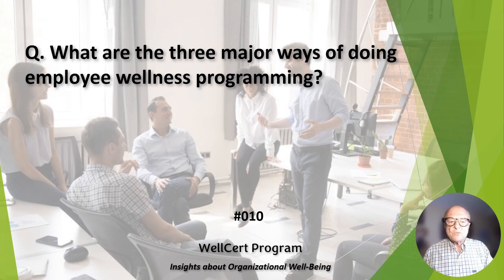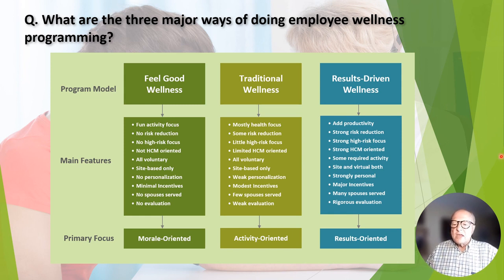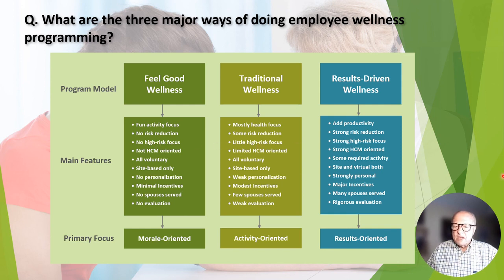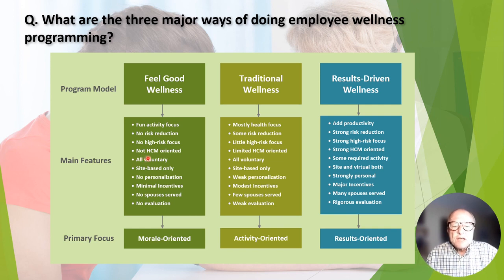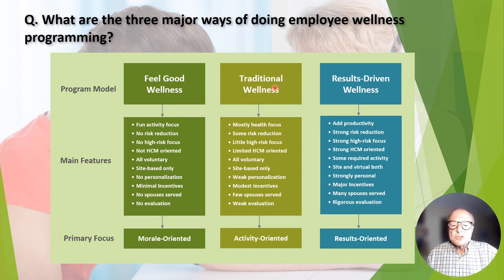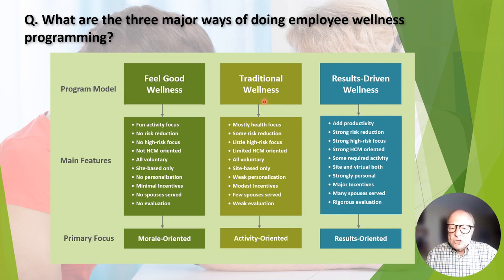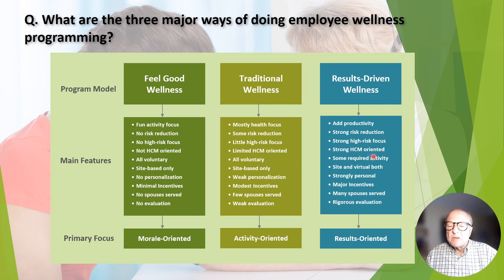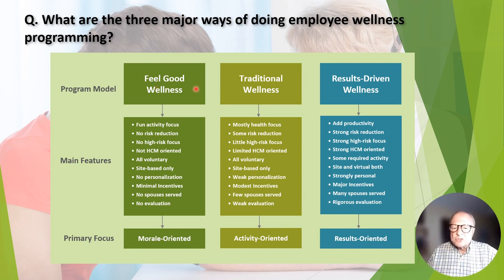#010 What are the three major ways of doing employee wellness programming?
This short video describes three major ways to organize an employee wellness initiative.

Larry Chapman is passionate about helping wellness professionals and programs unlock their full results potential. Over the past four decades, he has developed over 1,000 employee worksite wellness and health cost management projects in both private and public employer settings. His work inspired him to create WellCert 19 years ago. WellCert is the premier professional certification for wellness program managers and consultants with 4 progressively more advanced levels of certification. Since its inception, over 7,000 professionals have received one or more levels of WellCert certification. for more details.

About WellCert:
WellCert is the premier certification program for Employee Wellness and Well-Being practitioners. WellCert draws from best-practice solutions and proven research to provide wellness staff, benefit managers, brokers, HR staff and others with the skills they need to plan, implement, manage and measure employee wellness programs that deliver results.

WellCert is the preferred Wellness Certification for top national insurance carriers, HR consulting firms, benefits brokers, and wellness councils. WellCert has a unique skill-focus that ensures graduates can immediately put their knowledge to work on the job. Designed by founder Larry S. Chapman MPH, WellCert synthesizes 45+ years of experience with over 1,000 employer organizations.

WellCert’s four levels of professional certification are:

CWPC: Certified Wellness Program Coordinator:
Our Level 1 CWPC course is the foundation and most popular WellCert program. It is designed to provide you with the key skills necessary to plan, design, implement, manage, and evaluate a worksite wellness program for an organization with up to 1,000 employees.

CWPM: Certified Wellness Program Manager:
Our Level 2 CWPM course covers key topics such as: using AMSO to enhance program effectiveness, vendor selection and management, maximizing participation, using wellness incentives, getting the most from biometric testing and coaching, measuring ROI and VOI, addressing well-being and building employee trust.

CWPD: Certified Wellness Program Director
Our Level 3 CWPD course puts the focus on further scaling your impact to large, complex organizations.  It also focuses on Health and Productivity Management (HPM) methodologies to scale your ability to drive results.

CWWPC: Certified Worksite Wellness Program Consultant
Wellness leaders who complete Level 4 CWWPC, will have a comprehensive understanding of all important workplace wellness topics. Level 4 is intended for individuals who serve a diverse set of organizations of different sizes, customizing wellness program best practices to a range of unique needs.